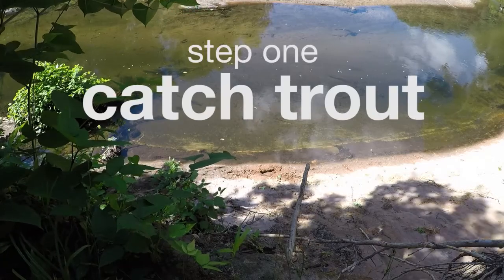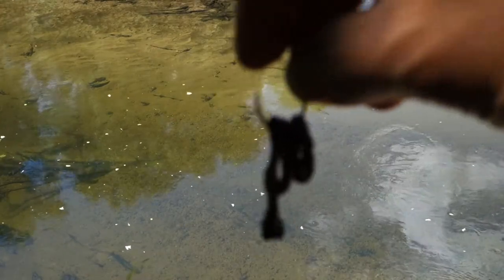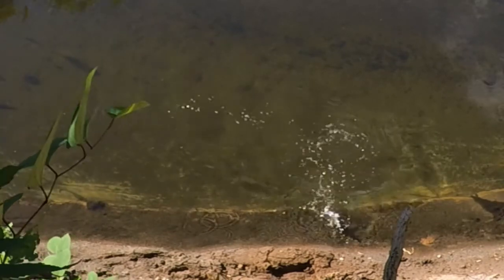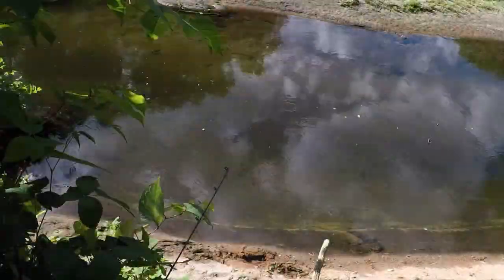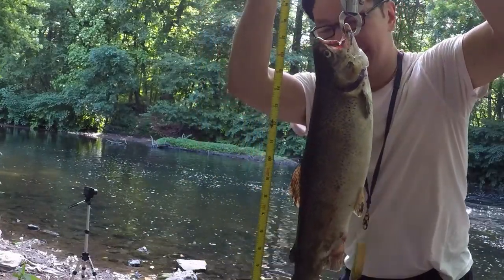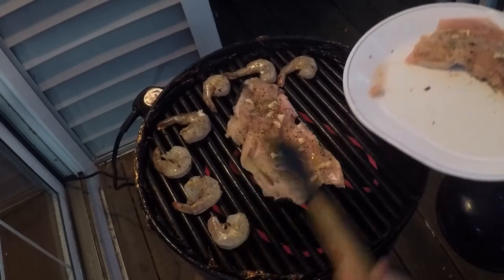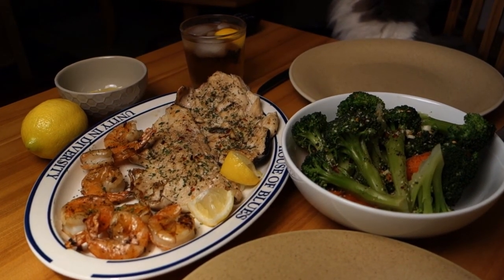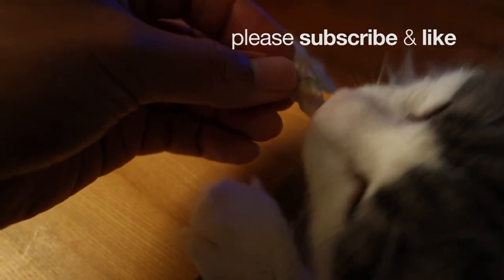Catch and Cook a Trout (with a Spinning Rod)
I fish at a stocked river with hopes to catch and cook Trout for dinner. Can you catch a trout with fake Berkley Gulp worms and a Spinning Rod and Reel? I show you what I learned while fishing for a Big Trout. Plus, I share a very simple recipe for grilling a delicious trout dish.

The following gear is what I used:
Gamakatsu Finesse Wide Gap Weedless Hook 1/0
Fenwick Eagle Spinning 2-piece rod
Daiwa Procyon EX Spinning Reel 3000
Berkley Trilene XL Monofilament 8lb Low Vis Green
Water Gremlin splitshot

The answer to the question if you can catch trout with fake Berkley Gulp worms is NO. The fish nibbled and tasted the rubber worms but immediately spit it out. At least for the experience I had during this video is... I caught the big trout using half of a live real nightcrawler!

For more about me, my art, nature & outdoor topics, please visit...